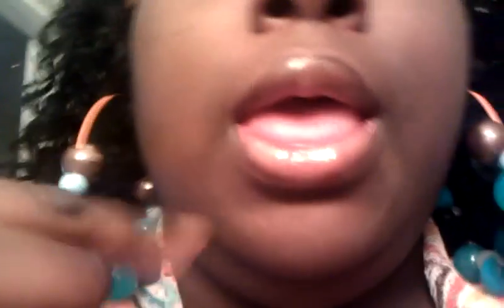Sunday Colors for Today...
I'm absolutely loving the colors I paired with each other today...Dress and top from Rainbow, Shoes from Shoe Land in Orlando, Fl, earrings made by me, other accessories from, Ashley Stewert, & Beauty Supply Store